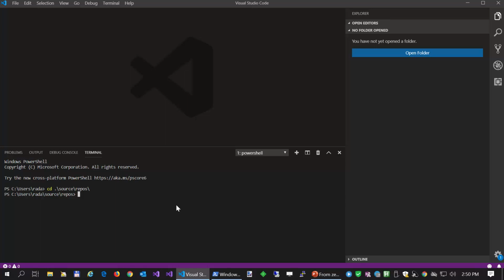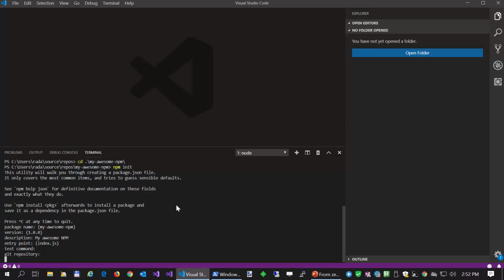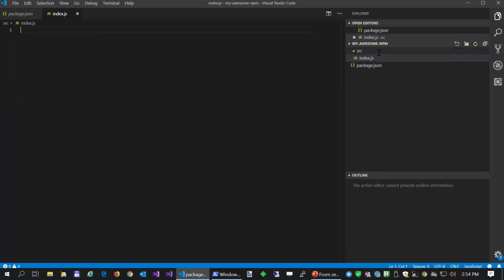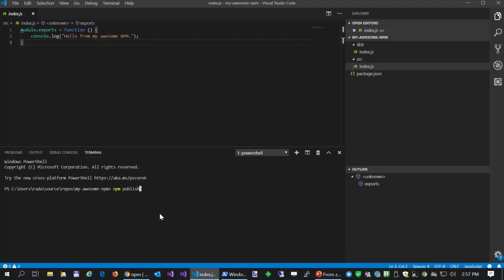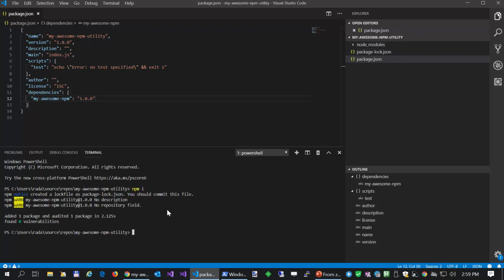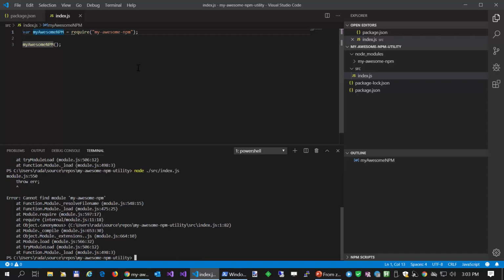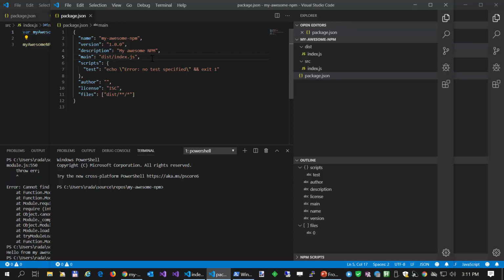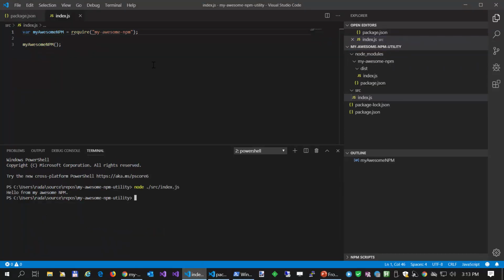From zero to public NPM [Lukáš Rada, HAVIT Educational Window, 29.8.2019]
Recording from the HAVIT Educational Window.
Speaker: Lukáš Rada